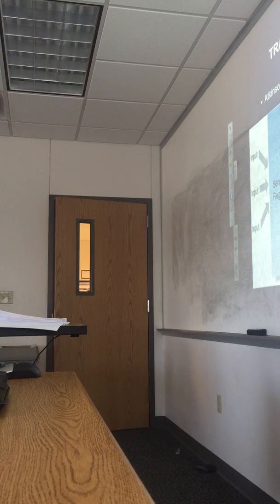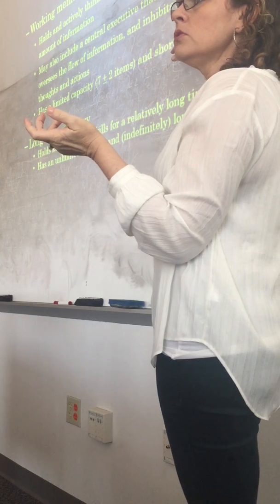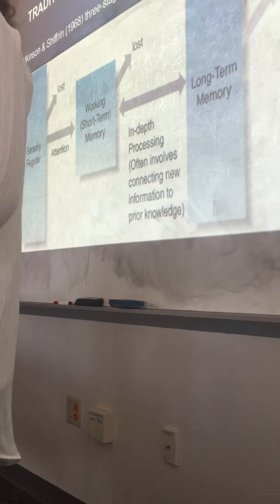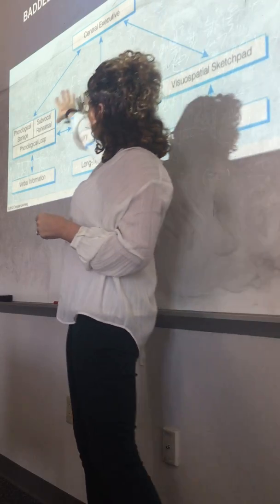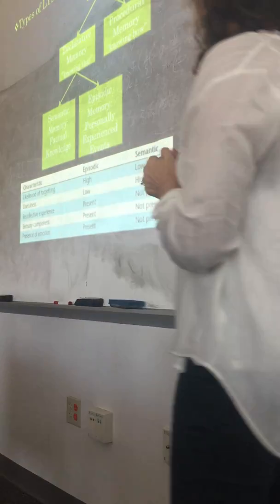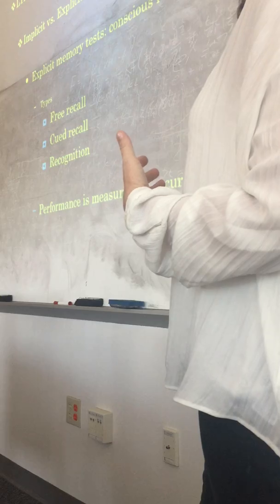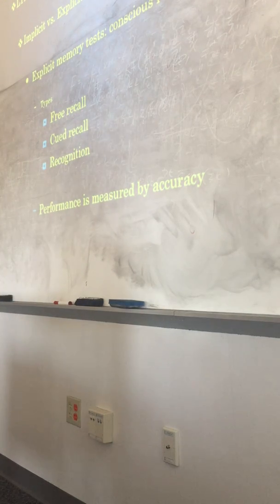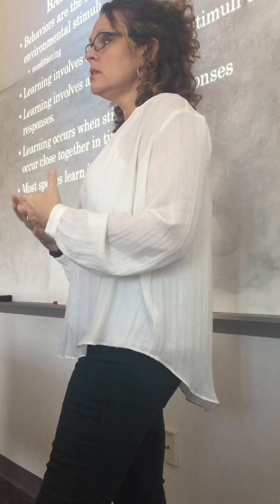Learning & Memory, Part I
Be sure to open/follow along in the posted powerpoint!